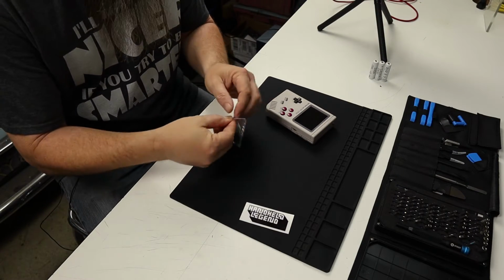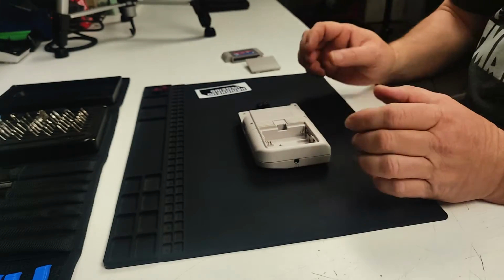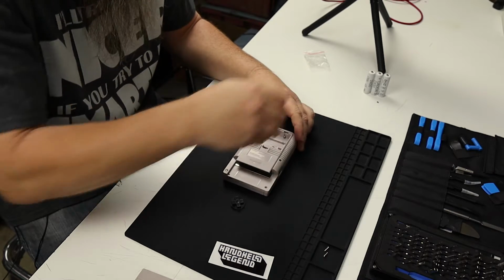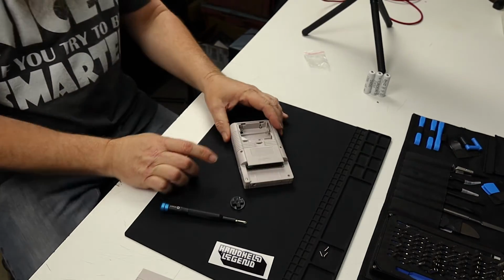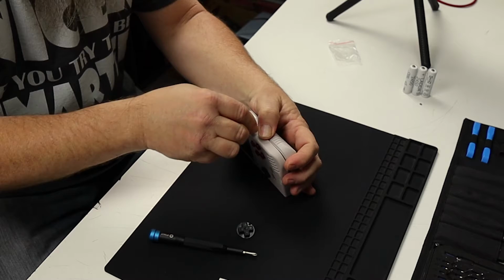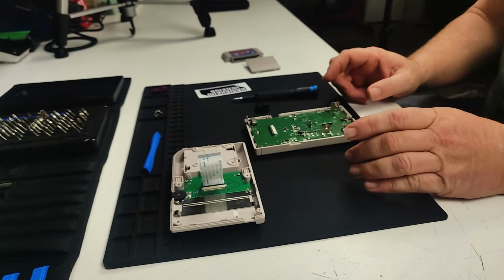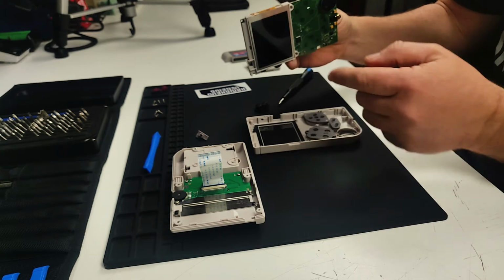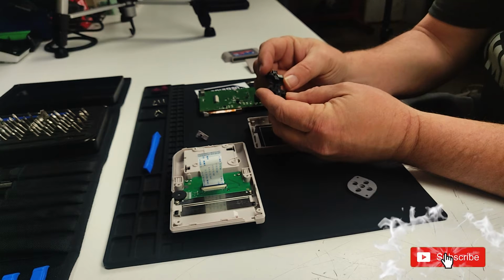Does Your GPi Case D-Pad Suck?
All right, i've had it. I'm swapping the dpad on the retroflag GPi case. Its a great case but has an awful dpad. In this video we are going to make quick work of that and upgrade it to a dpad from a gameboy pocket.